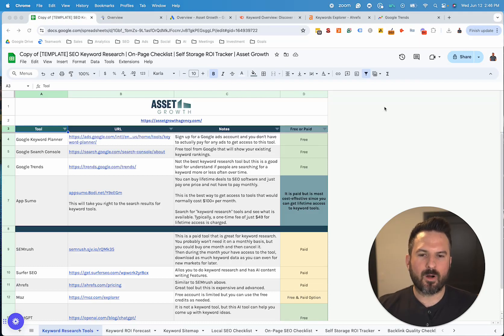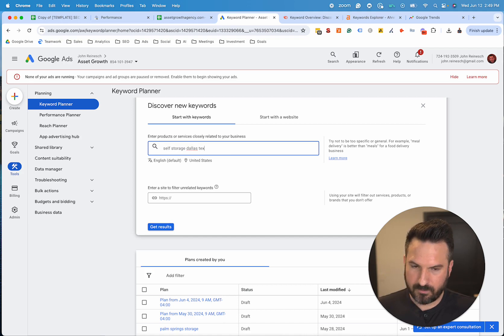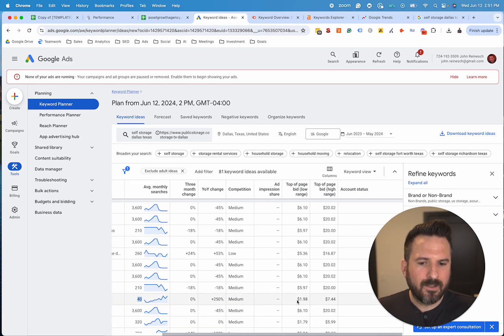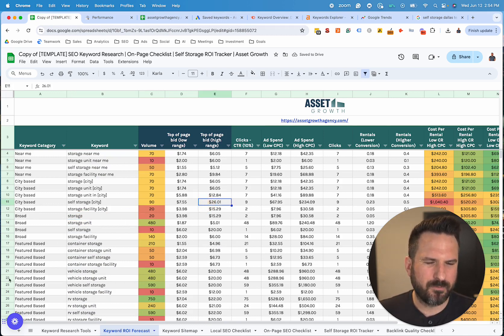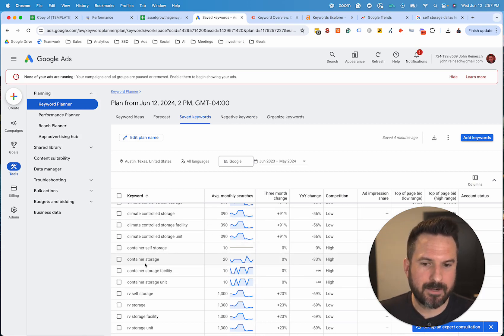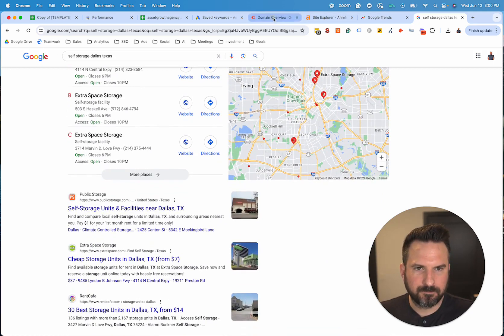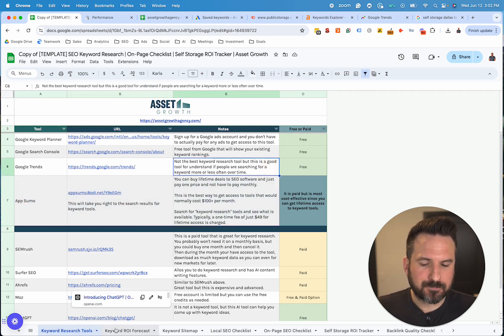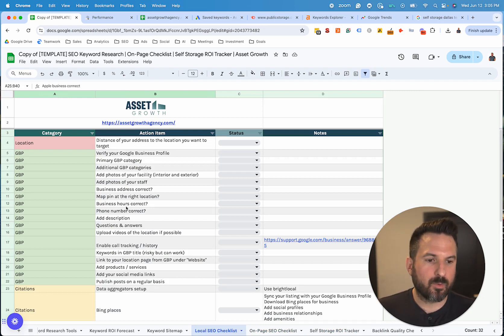Local Keyword Research: How to Find Profitable Keywords In Your City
Keyword research is a crucial first step when optimizing a website for local search engine visibility. Understanding the terms and phrases your potential customers are searching for can help you tailor your content and optimization strategy to those keywords.

This process can lead to higher click-through rates, better rankings, and increased conversions.

Chapters:
0:00 Intro
0:20 Local Keyword Research Tools
1:01 Google Search Console
2:10 Google Keyword Planner
8:20 Using Google Sheets Analyze Keyword Metrics
11:00 Semrush and ahrefs
16:26 Closing Thoughts & Free Template